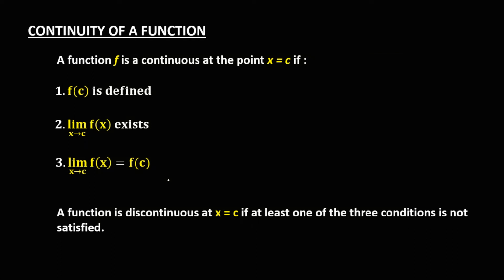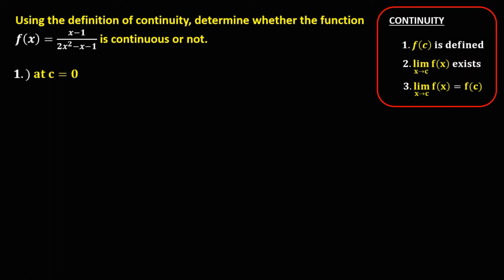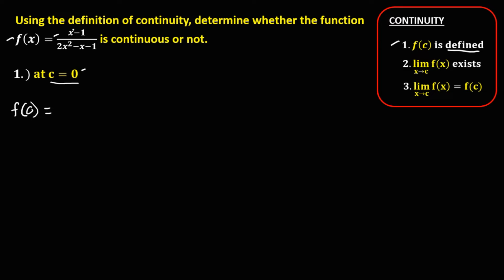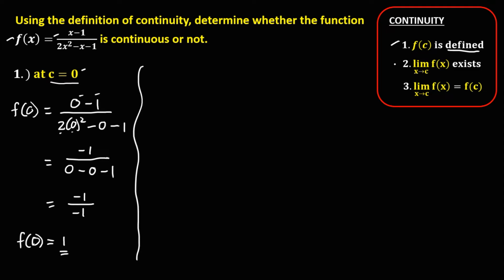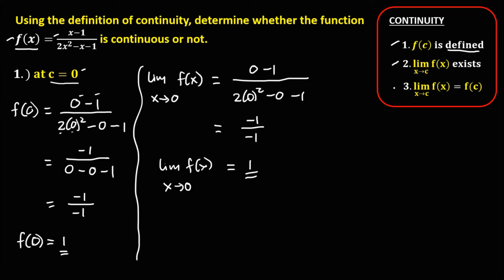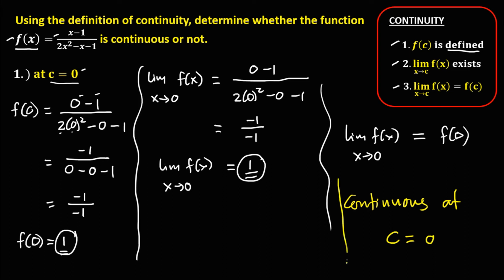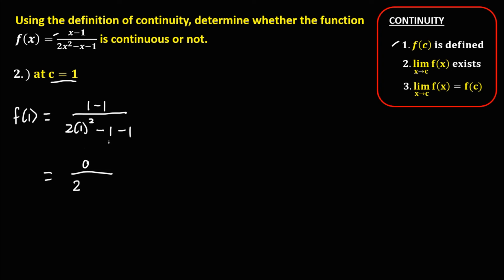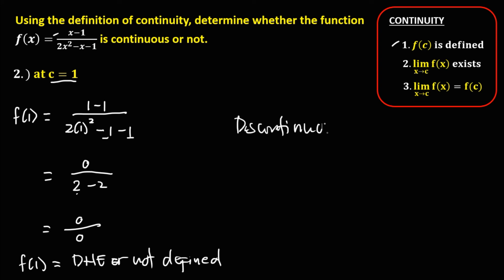CONTINUITY OF A FUNCTIONS